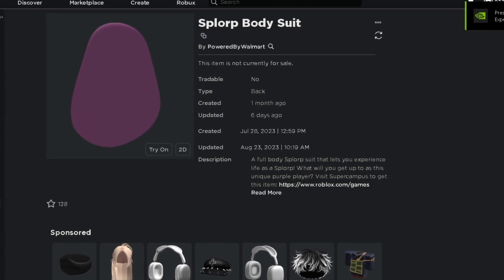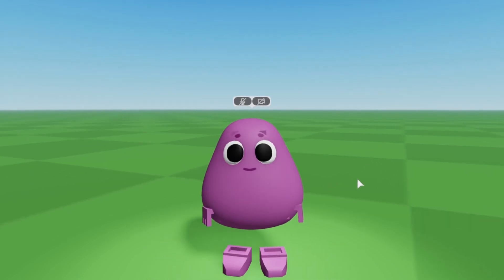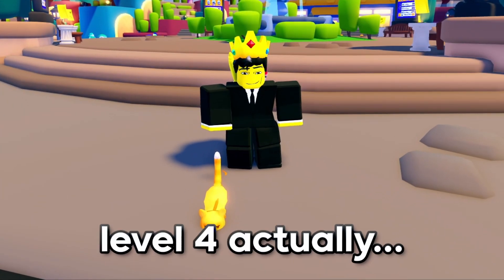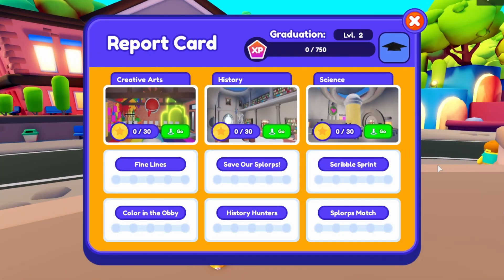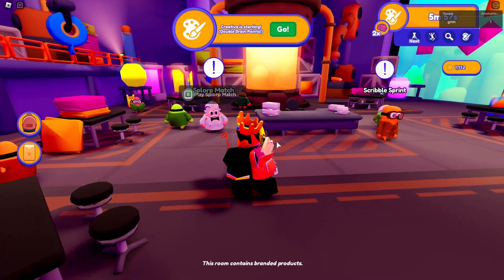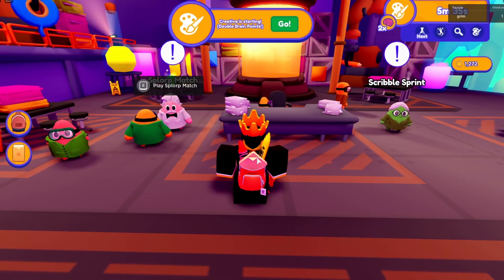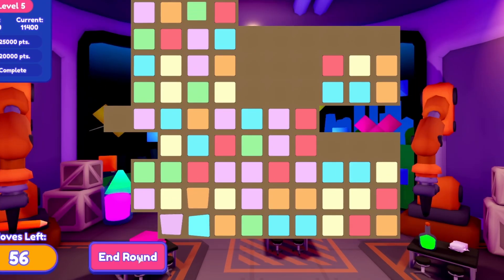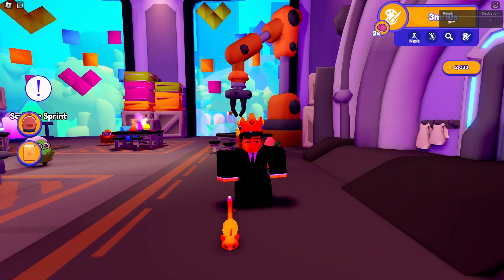FREE ITEM! How to get the SPLORP BODY SUIT in the SUPERCAMPUS EVENT on ROBLOX!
Hey There! In today’s video I’ll be showing you how to get the SPLORP BODY SUIT in the SUPERCAMPUS EVENT on ROBLOX!